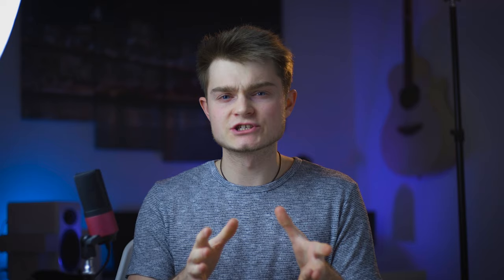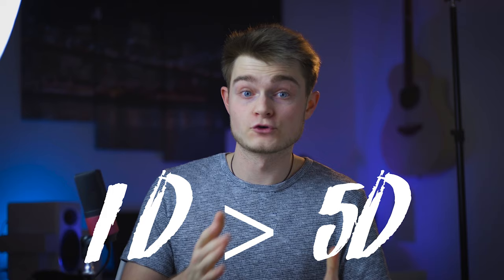Canon's Camera Lineup: Explained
Many people are confused about Canons weird naming conventions for their DSLR range of cameras. I'm here to help you all understand the differences between the names of all the cameras and what all those differences mean. I know it's confusing but don't you worry, I'm here to help!

My Gear:
Camera:
C100 Mk2

Lenses:
Samyang 16mm F2.0
Canon 50mm F1.8

Audio:
Rode Video Mic Pro
Zoom H1 Recorder
FiFine K669 Condenser